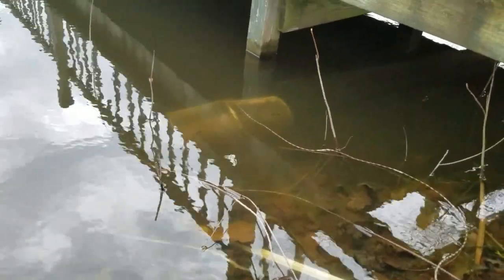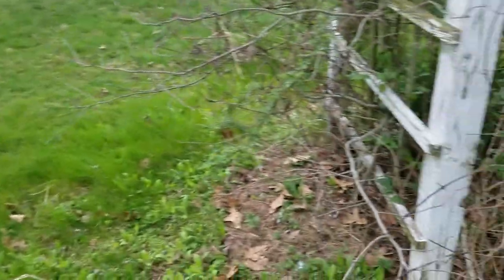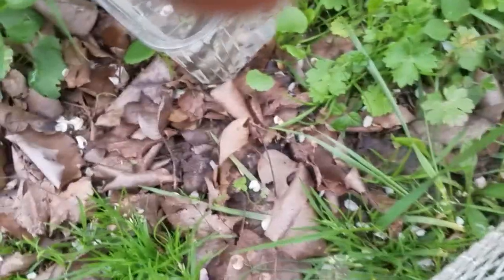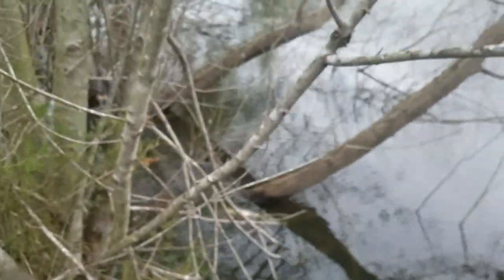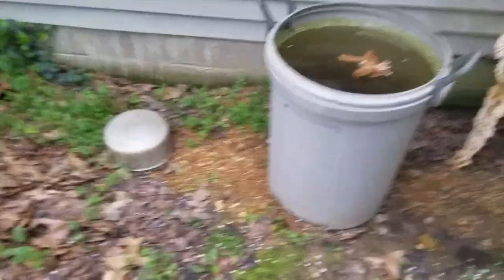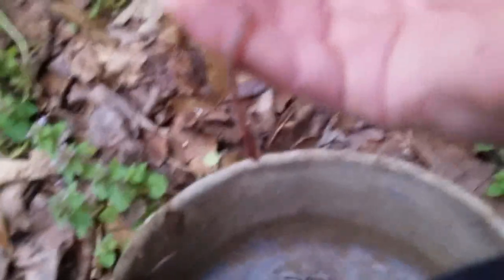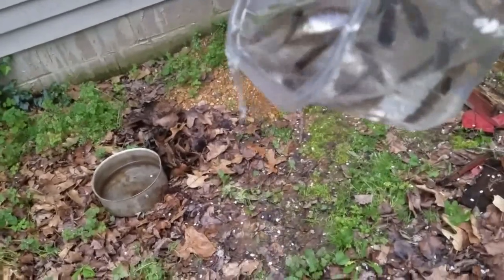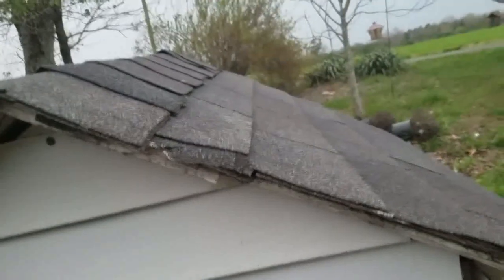Minnow trapping. I found my old cat!!!